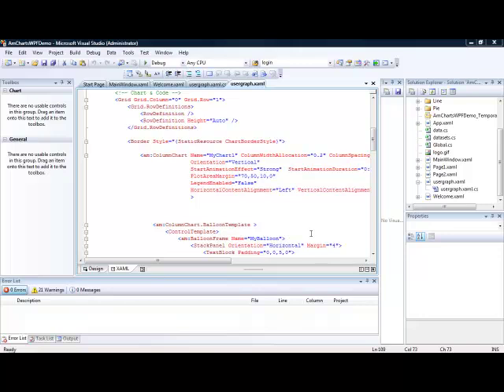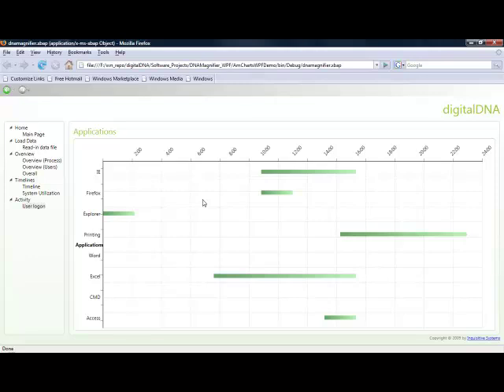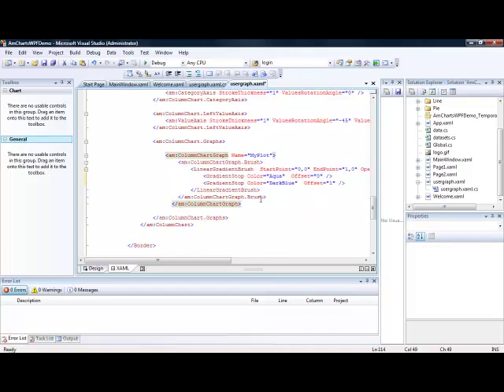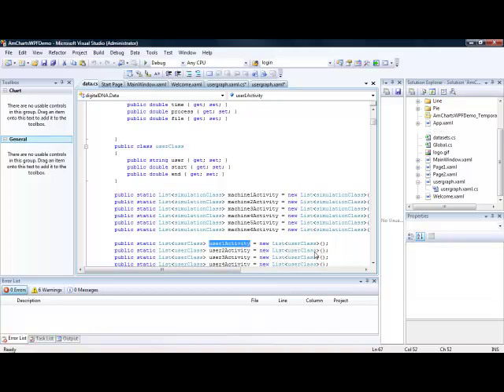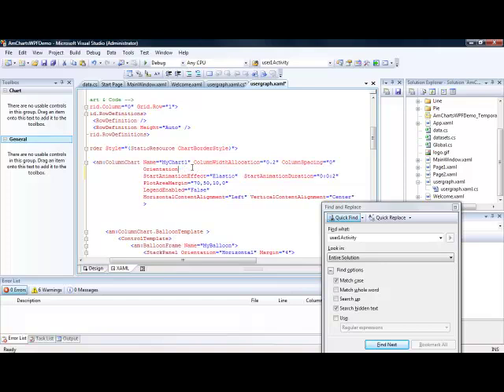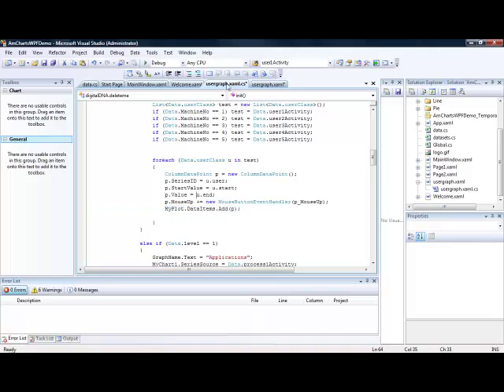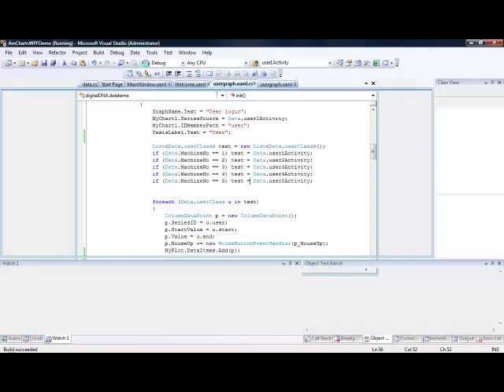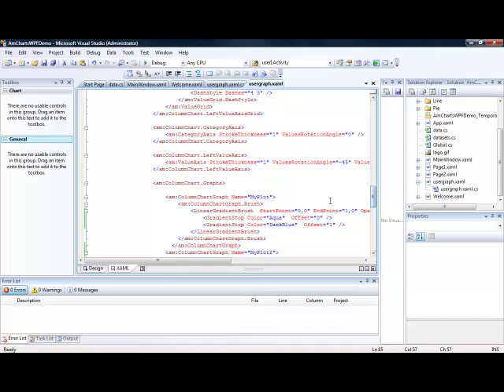WPF: Charting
Windows Presentation Foundation (WPF) Charting